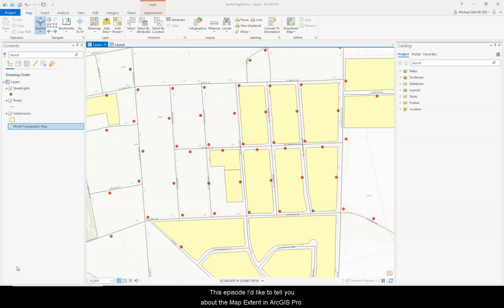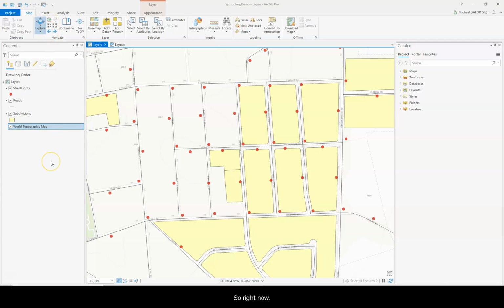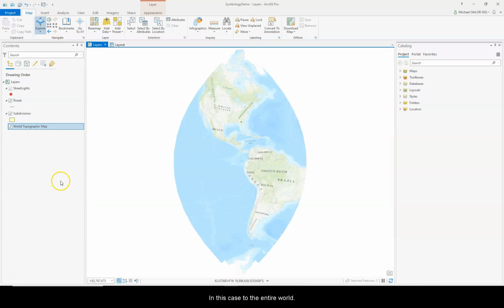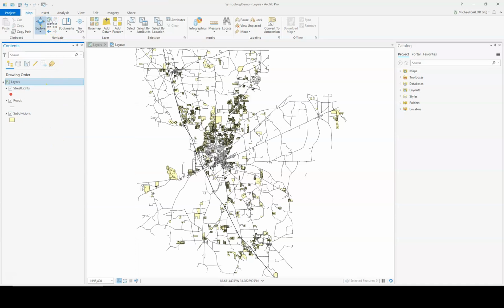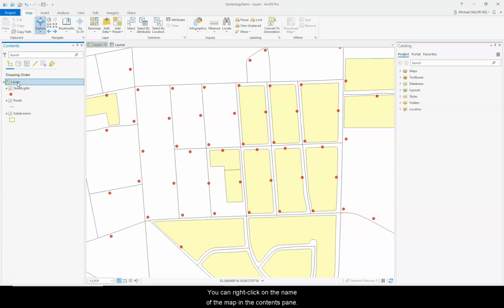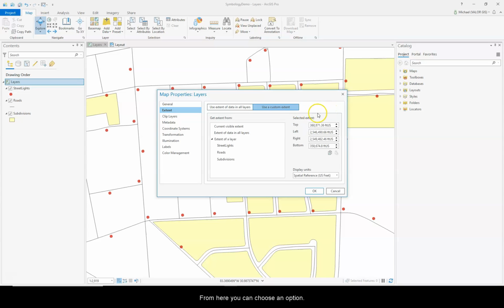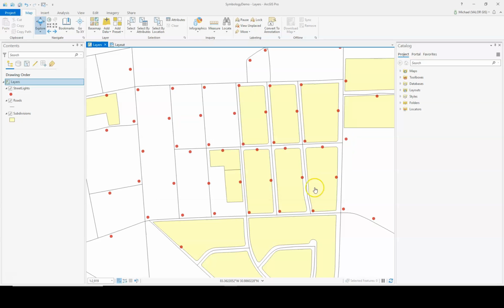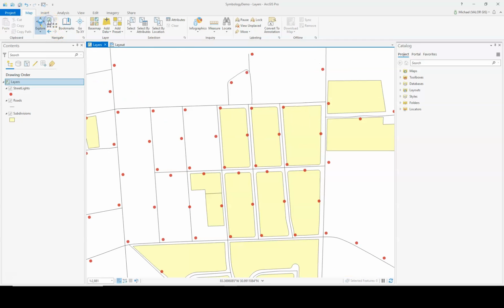Map Extent in ArcGIS Pro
In this episode of Season 2 “Practicing Pro with Michael” tutorial series focuses on the Full Extent button and the Map Extent.  SGRC GIS Regional Project Manager, Michael, shares his tips & tricks in the operation of ESRI's latest GIS platform.